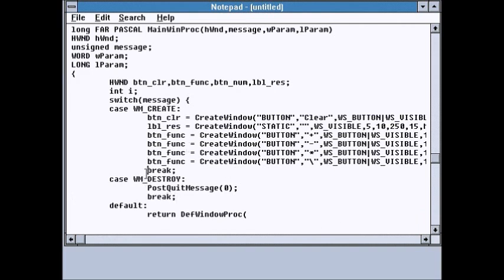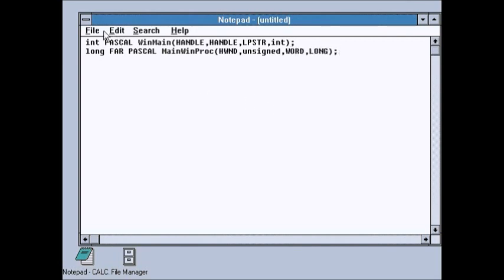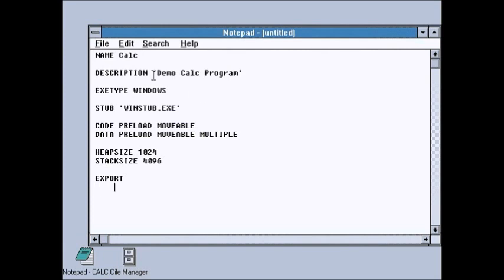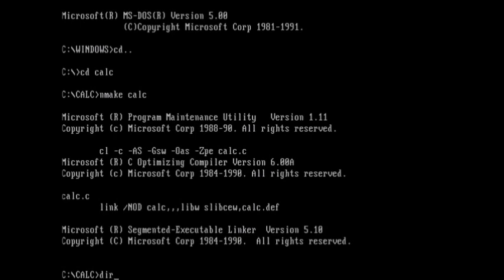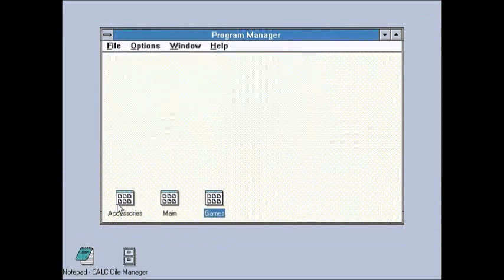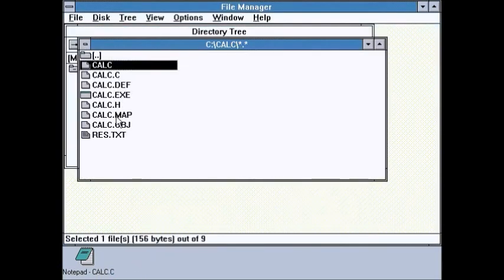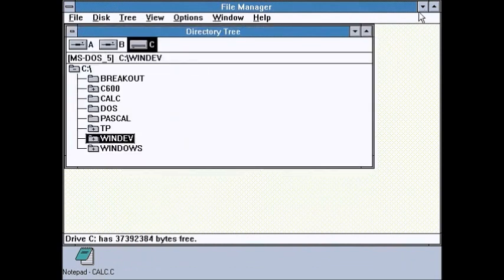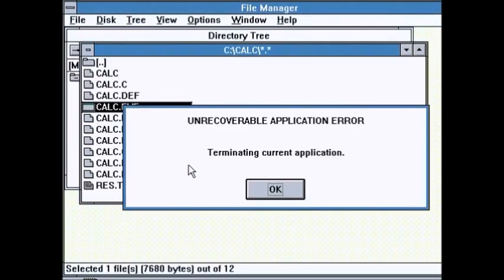Windows 3 Programming Part 2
Part 2 of a series where I write a windows 3 application in C.